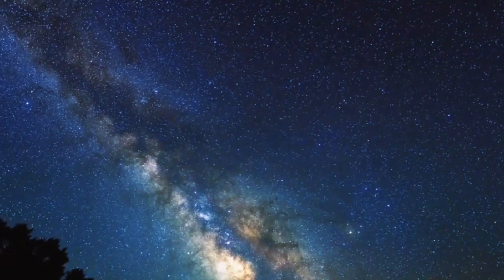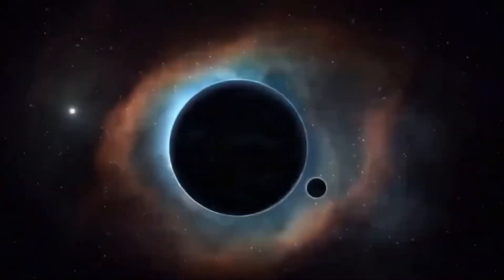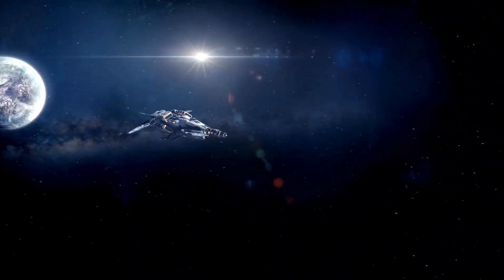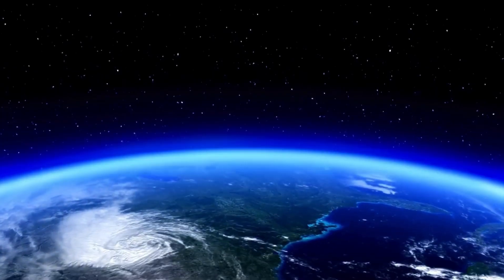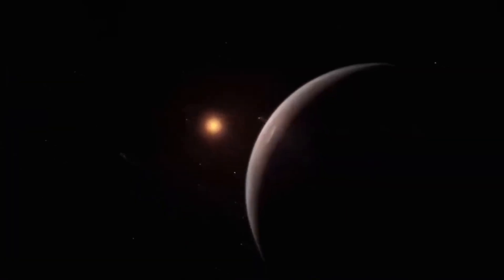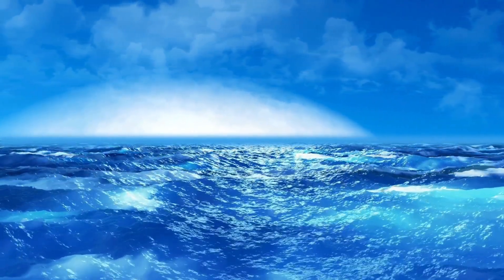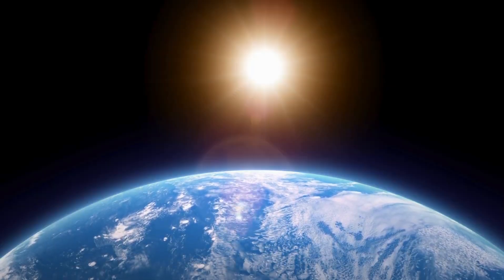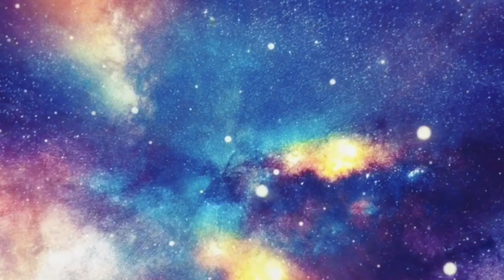James Webb Telescope Announces Clearest Image of Proxima B's Surface